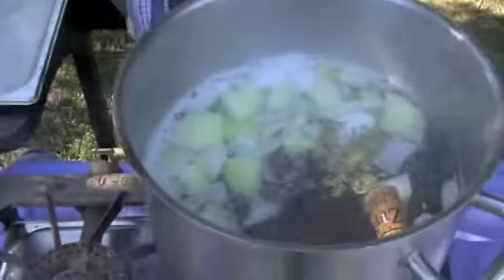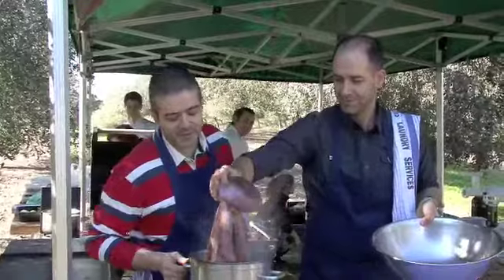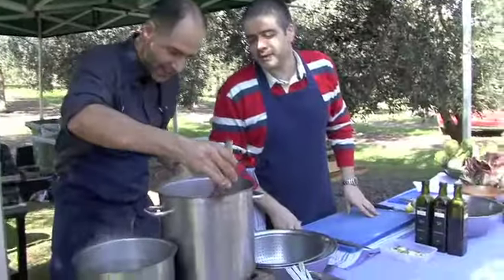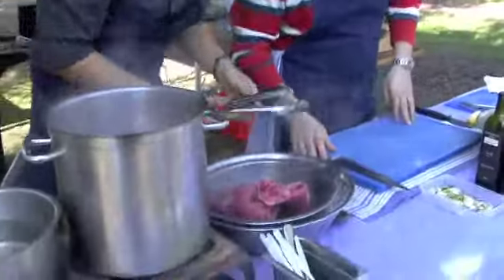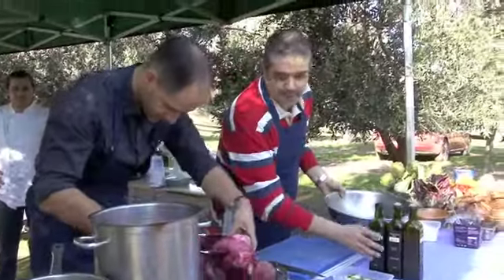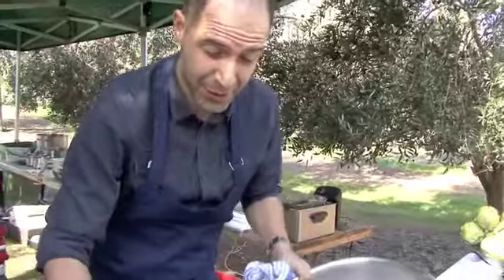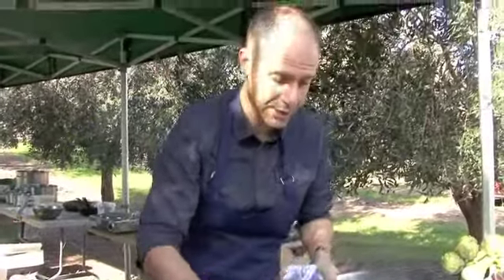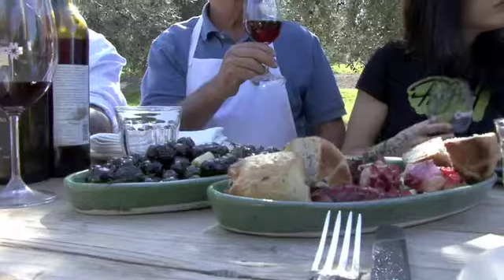Mezzo Bar + Grill - Olive Harvest Lunch at Chapman Hill - Episode 2 - BBQ Octopus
EPISODE 2 - Slow cooked then barbequed octopus with rosemary & Chapman Hill olive oil. The crew from Mezzo Bar + Grill, spent a day amongst Chapman Hill's olive grove in Glenaroua, 90 minutes out of Melbourne (Australia), to celebrate the olive harvest. Enjoy a series of videos on what the boys served up!